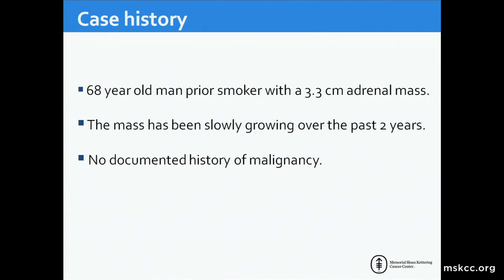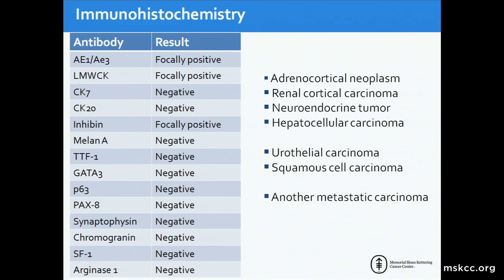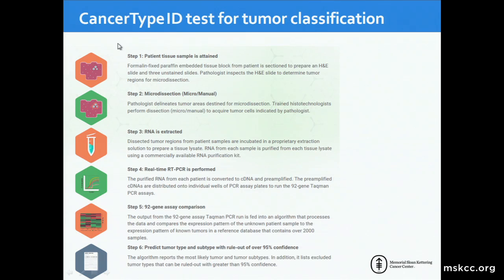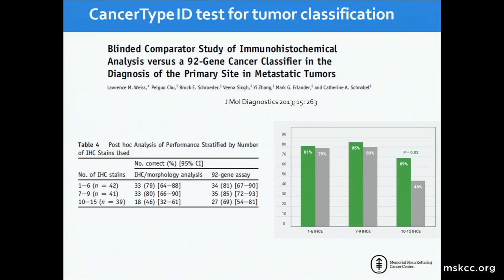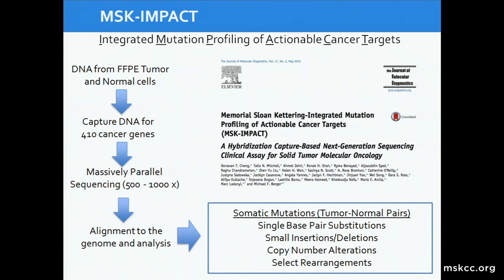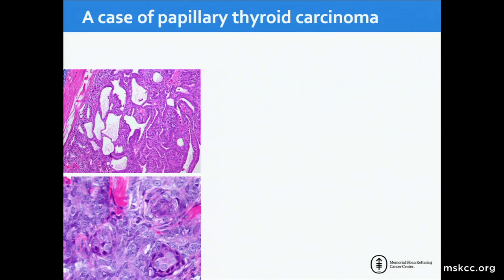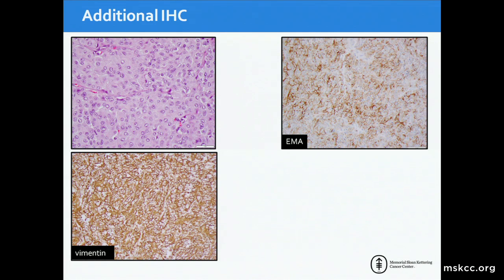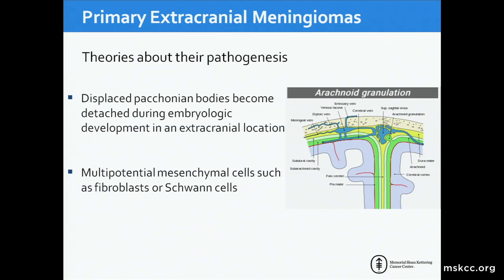2016 MSK Alumni Conference - Efsevia Vakiani, MD, PhD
Efsevia Vakiani, MD, PhD
Anatomic Pathology Slide Seminar
Case 4